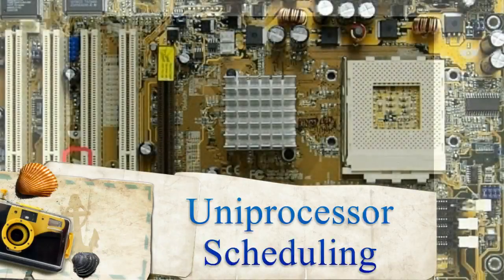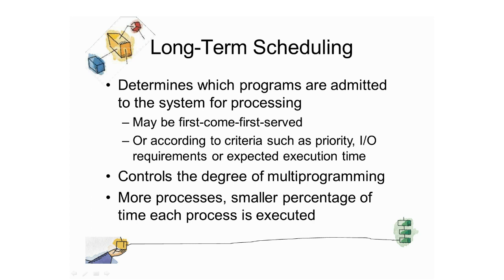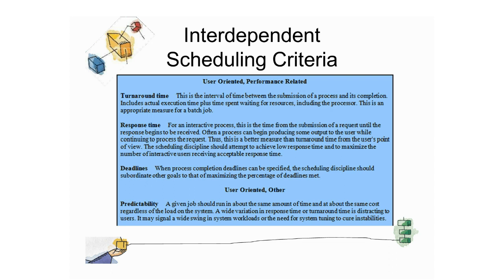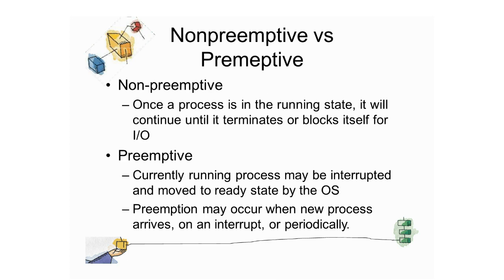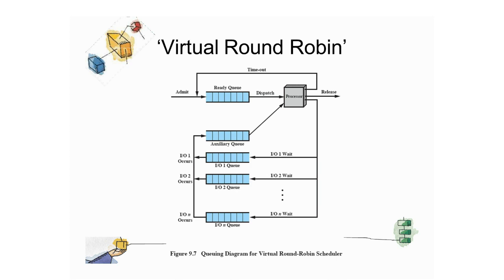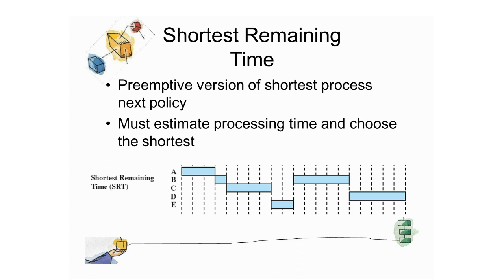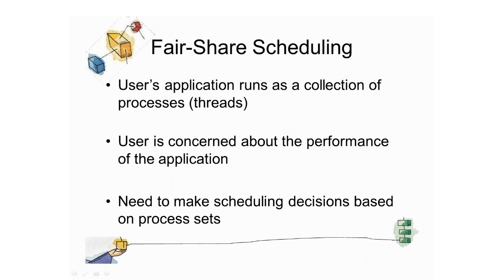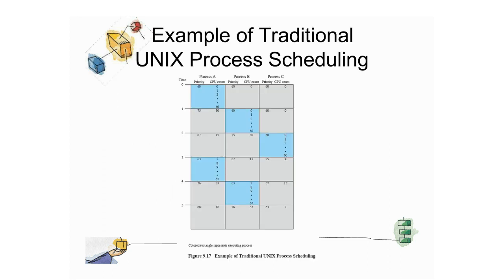Uniprocessor Scheduling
Galih Aryodevara 15/380920/PA/16728

Rifqi Dwi Arian 15/386834/PA/17046